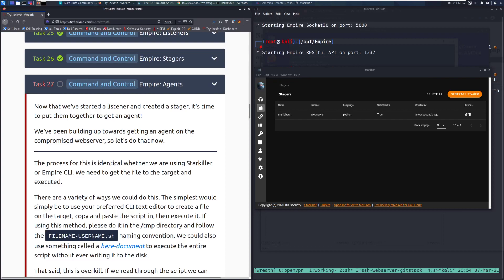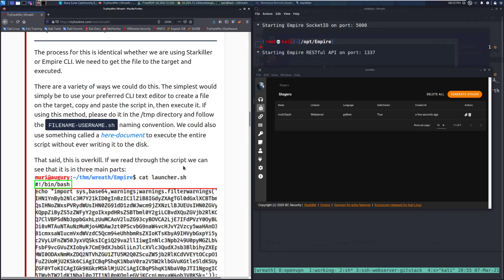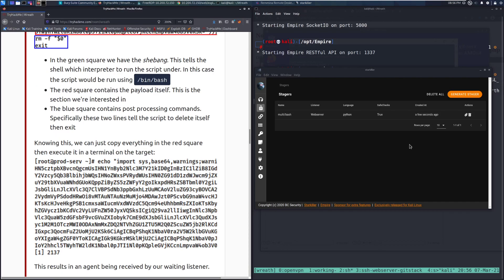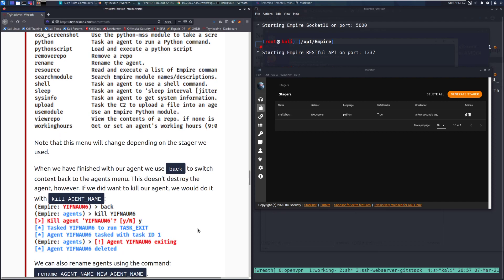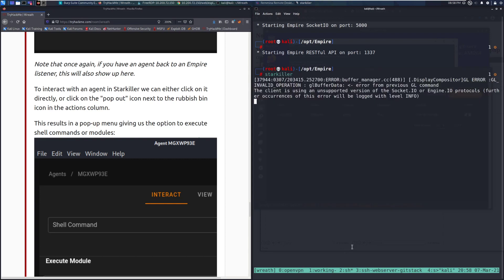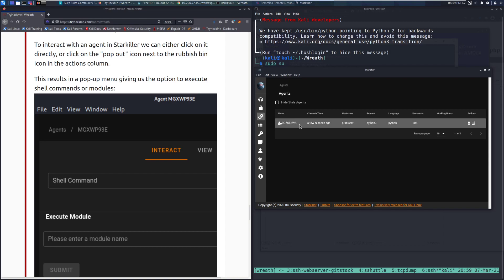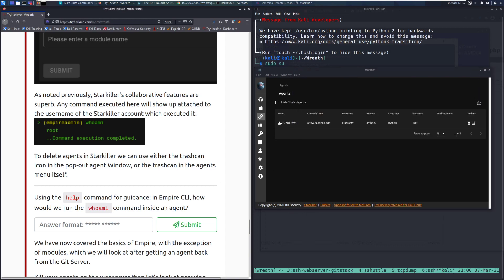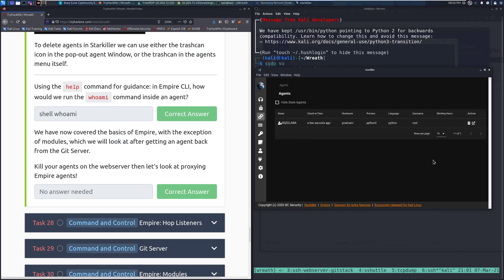TryHackMe Wreath Official Walkthrough Task 27: Command and Control - Empire: Agents